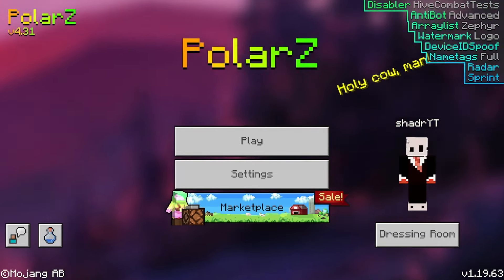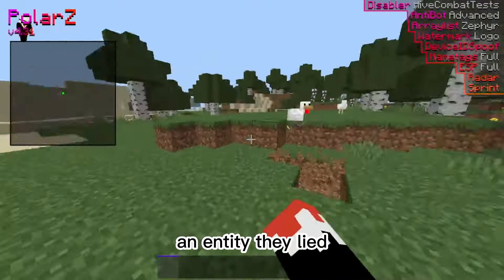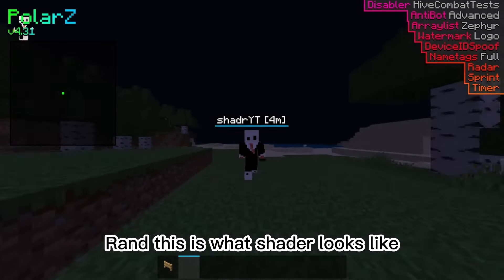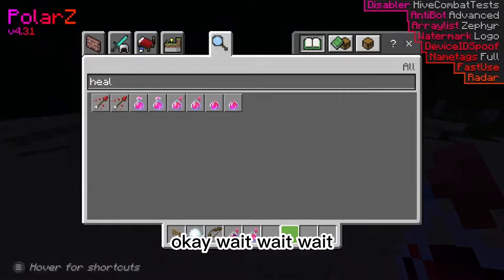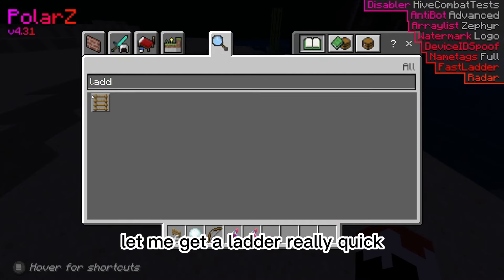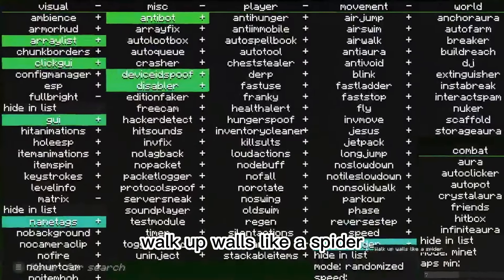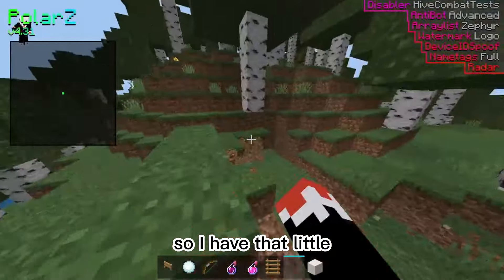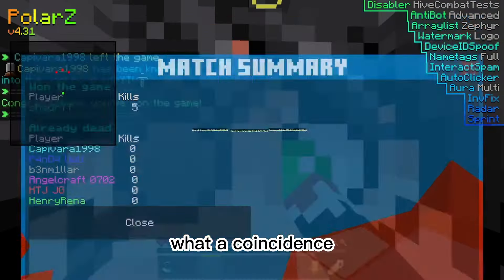Download The Most OP MINECRAFT bedrock hacked client, better than HORION/ZEPHYR client (1.19.30+)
Comment "GRASSISYUMMY" if you enjoyed this vid

My Realm Code - ctkbKU7m7P4

BTC: 33WimAtvLLmEREJBUS2wc8ev7tjmzCU2Mq

BCH: qr82hc69lyrm00u9s43k8dla56xwxadqc5cr43ntys

LTC: MSiBQ181HZVPKtz9cTf9VHz7DEuEc5Jm9r

USDC (Ethereum): 0xe37Bd63515c2423ef957b81483825F7e7349C690

USDT: 0x360a98086a62974F5a7bfF723B685382dece5753

ETH (Ethereum): 0xCDe3a3DEcE1f80cE6371D4ed2a2D92017A2a624A

Hello guys! I just thought I could do an INFORMATIONAL video on this hacked client, HORION. You should never actually use hacks in game, for It got me banned from several servers. (snekki smp) LOOK IT UP. But anyways, consider subbing for a chance to WIN a 100$ gaming mouse in my subscriber giveaway!
THE FUTURE.
#1.19
#1.19.78 #1.19.79 #1.19.80 #1.19.81 #1.19.82 #1.19.83 #1.19.84 #1.19.85 #1.19.86 #1.19.87 #1.19.88 #1.19.89 #1.19.90 #1.19.91
#1.19.99 #2.00